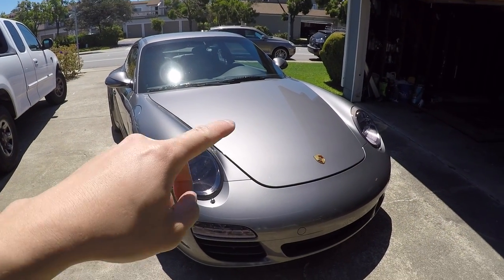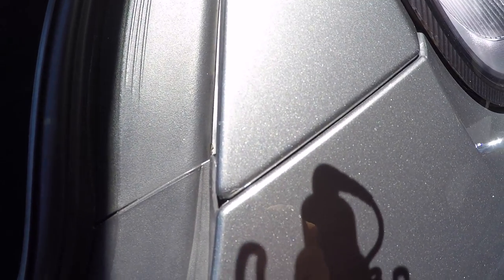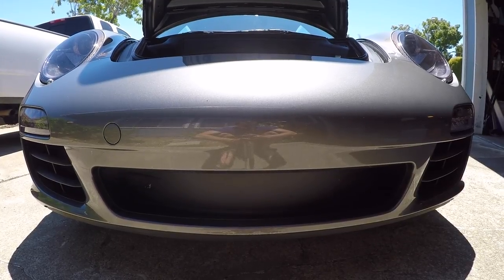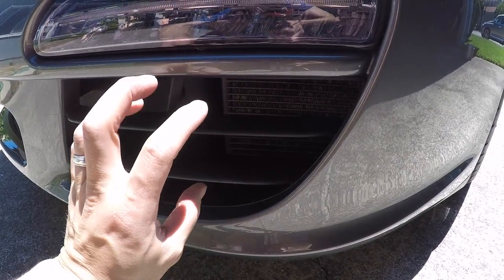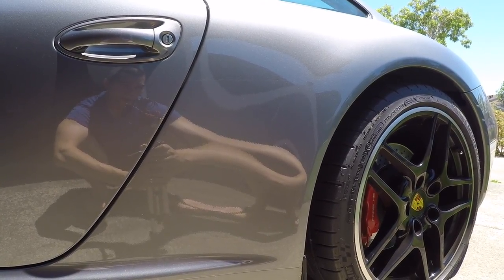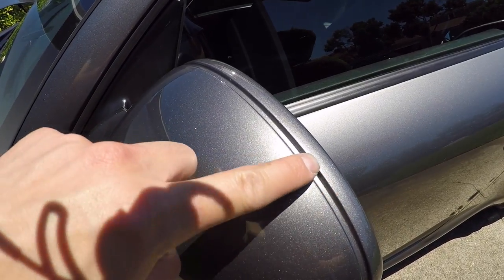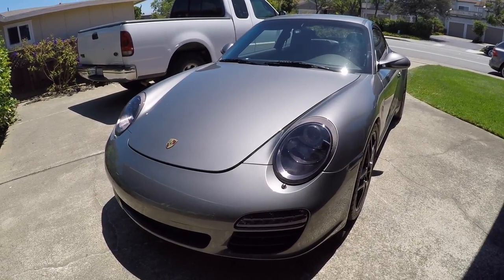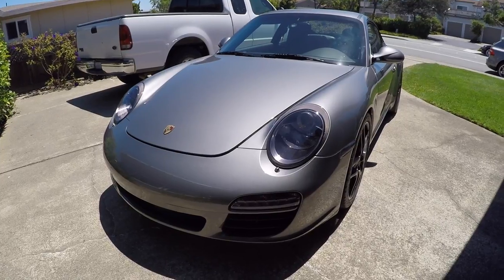Clear Bra Review on My Porsche 911 (Suntek Film)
The time has come for me to make a decision. Am I keeping my 2010 Porsche 911 Carrera S? Watch the video to find out. Also, I'll be doing a review of SunTek Paint Protection film. See below for more videos and info on my installer:

Camera Equipment Used:
- GoPro Hero 4 Silver
- Rode VideoMicro Mic
- GoPro Case + Mic Mount
- Basic Tripod